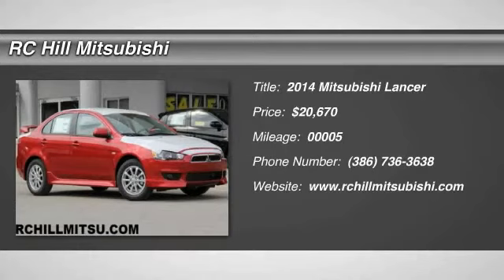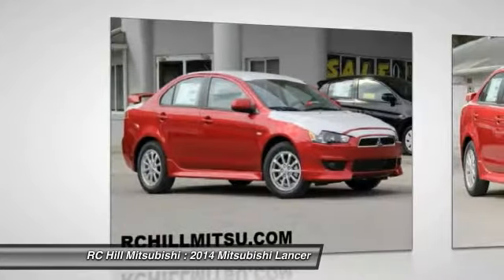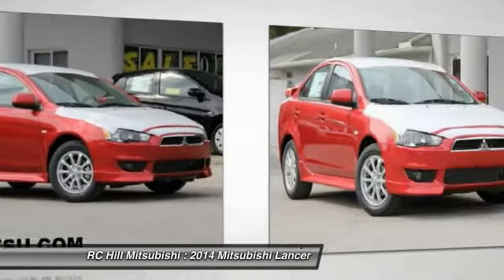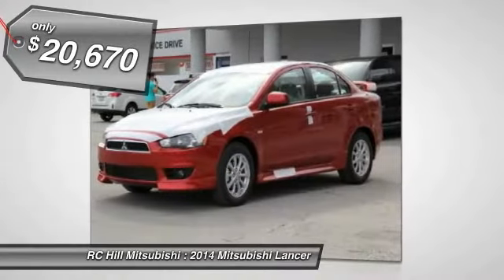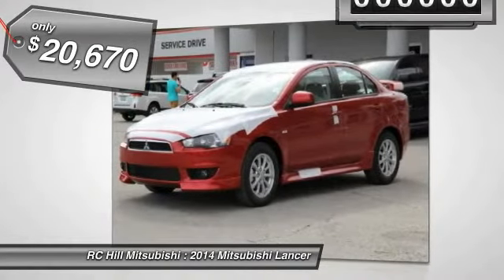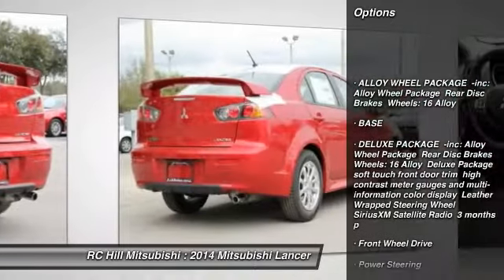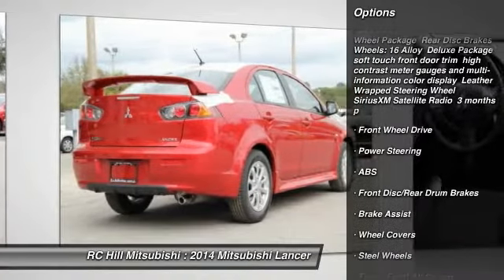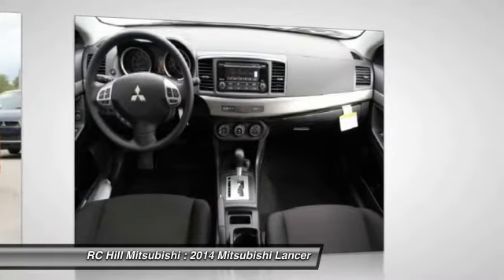2014 Mitsubishi Lancer DeLand FL N6029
2014 Mitsubishi Lancer

MITSUBISHI LANCER ES COLOR: RALLY RED TRIM: BLACK 2.0L DOHC I4 MIVEC CONTINUOUSLY VARIABLE TRANSMISSION FULL TANK OF GAS ALLOY WHEEL PACKAGE -16' ALLOY WHEELS -REAR DISC BRAKES FUSE HANDSFREE LINK SYSTEM @ -W/ USB PORT EXTERIOR PACKAGE -REAR WING SPOILER -FRONT AIR DAM -EXHAUST FINISHER -FOG LIGHTS -REAR DIFFUSER GARNISH